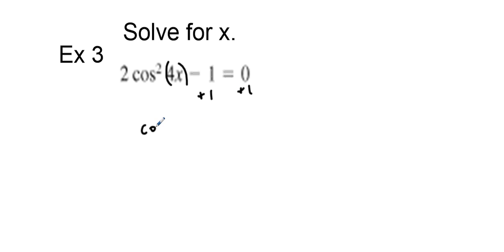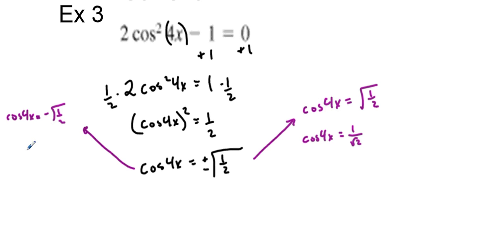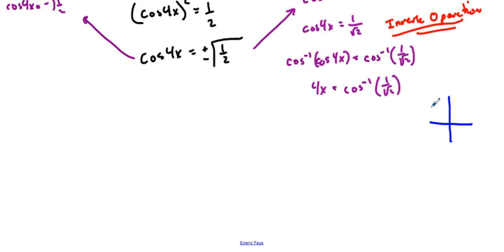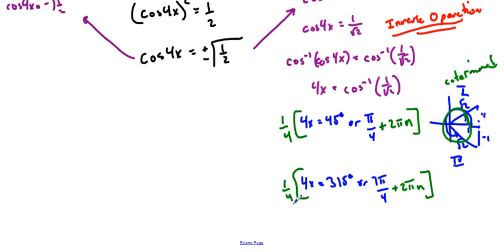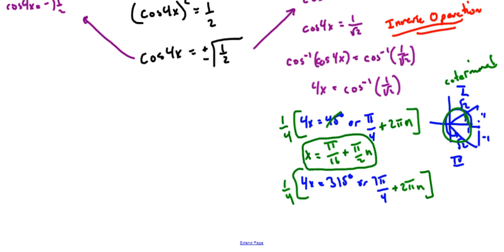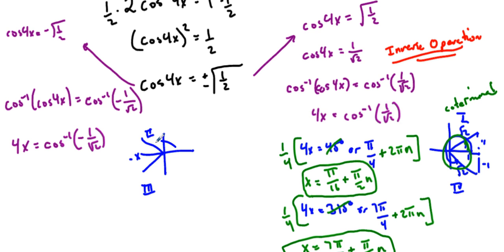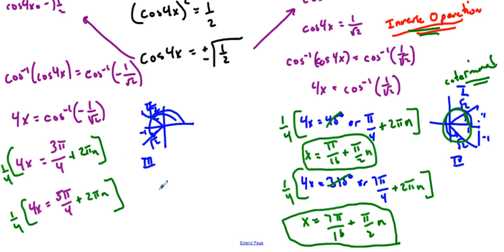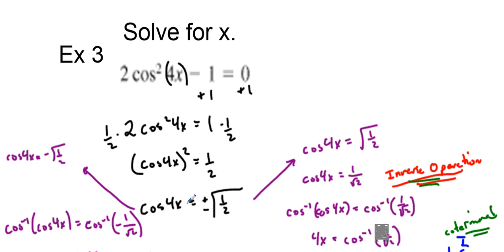Solving Trig Equations Problem 3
Explination on how to solve trigonometric equations using square roots and coterminal angles.